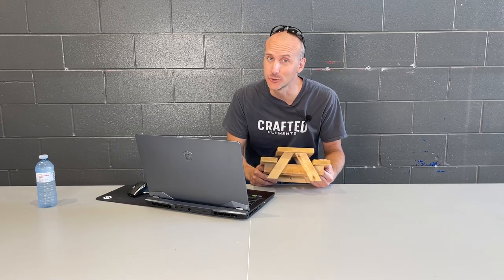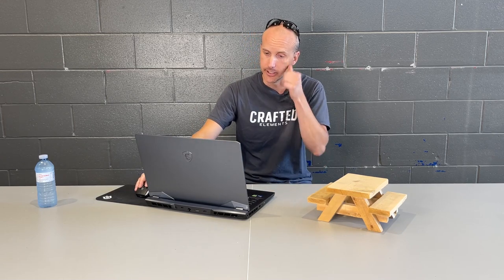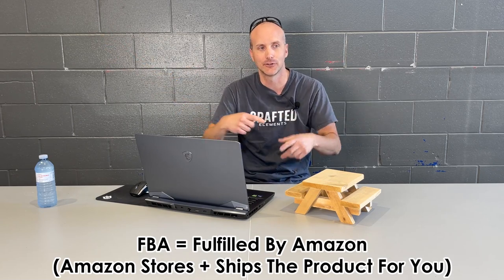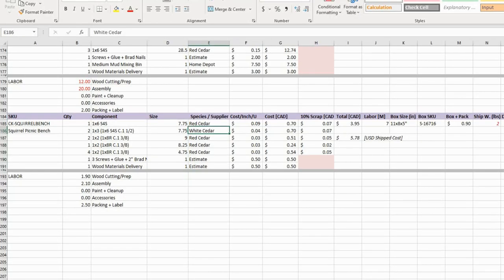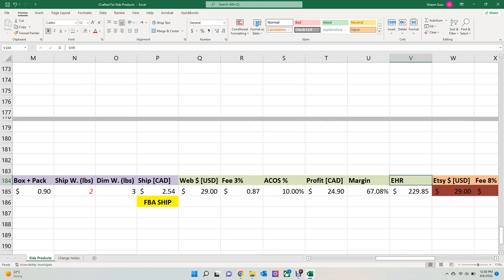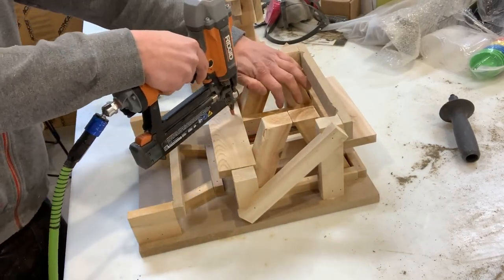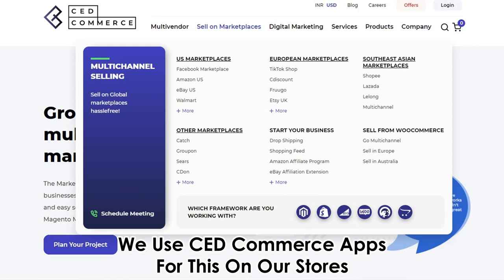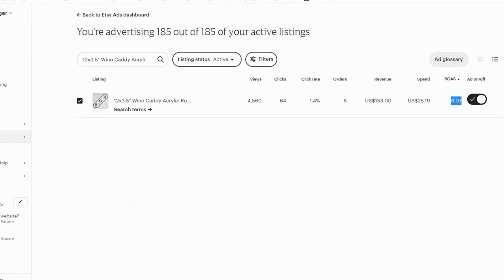I Made $40,519 Selling Squirrel Benches - Amazon FBA/FBM For Makers - Making Things For Money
In this first episode of "Making Things For Money" we look at making as a business and revenue generator rather than just a hobby. With over 25 years of experience selling things online across 35 different e-commerce and online businesses I've learned a thing or two about selling stuff on the interweb,

In this video we look at how I generated $40,519.16 selling small cedar wood "squirrel benches" online, mostly with Amazon FBM and Amazon FBA during 8 months of 2020. When all was said and done there was approximately $28,000 in profit generated at an effective hourly rate of $230 or so per hour.

If you are a small manufacturing business, woodworker or maker who is looking to expand into different sales channels but don't know where to start I have a feeling this video is going to be incredibly eye opening for you.

Where most makers, crafts people and artists in this space focus on custom work and one-off pieces you'll find the real money is made doing repeatable, mid volume production runs on things you can sell on a regular basis.

These don't have to be mass market products, but once you tap into the world of Amazon you get access to a whole pool of buyers looking for everything under the sun, including. squirrel benches.

Happy Making!

Links To Resources & Files Used In This Video